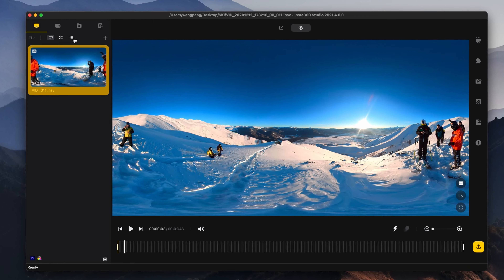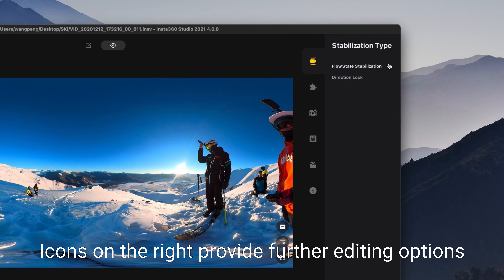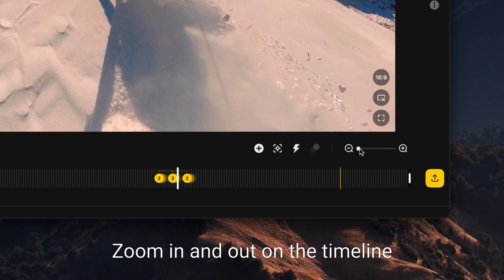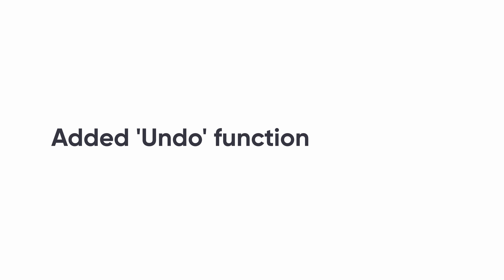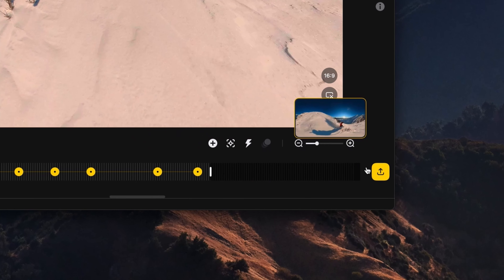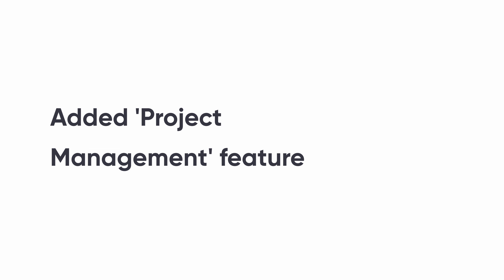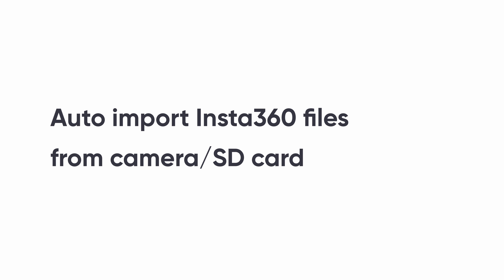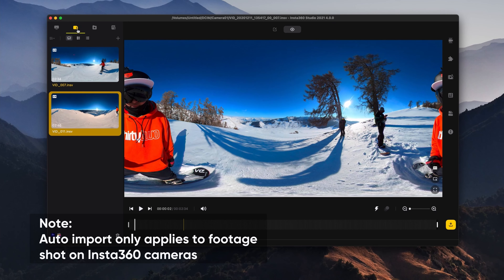Insta360 Studio Update For Mac and Windows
Desktop editing just got A LOT easier with Insta360 Studio! The free update for Mac and Windows includes:
- Completely redesigned user interface
- New Project Management panel to edit multiple versions of the same files
- New thumbnail preview option
- Auto importing
- Customizable export presets
- Batch exporting
- M1 Mac compatibility
- And more!

00:07 "Thumbnail preview"in the file window
00:31 Band New UI design
01:32 Added"Undo"function
02:00 Optimized export page
02:29 Added "Project Management"feature
03:05 Auto import Insta360 files